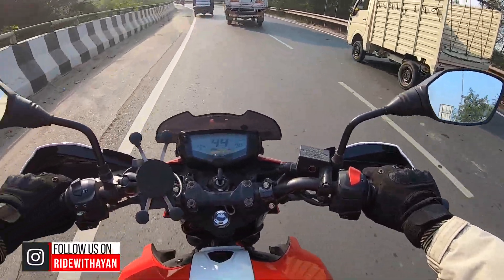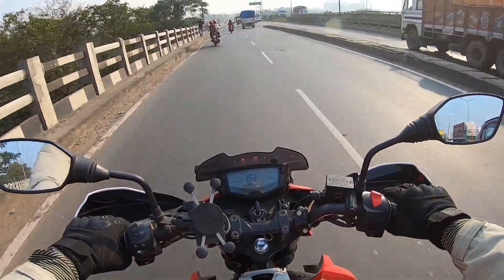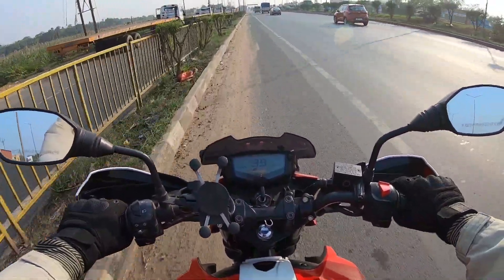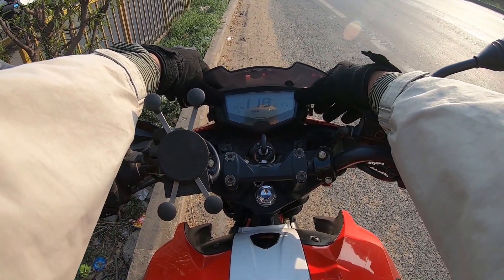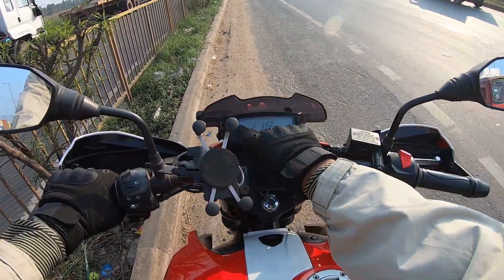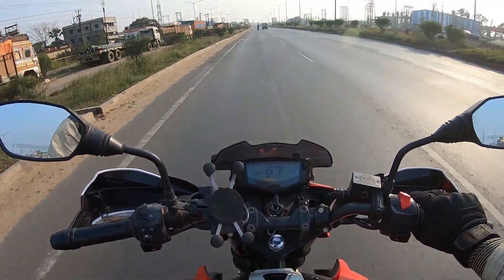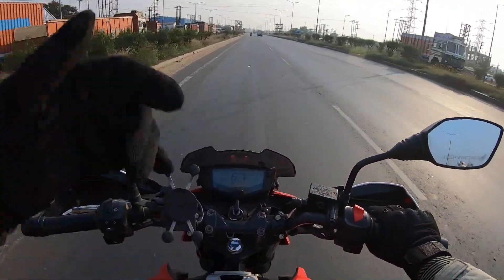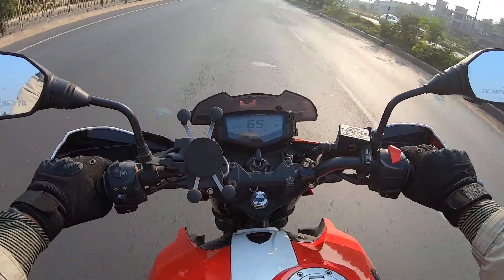Service Indicator Remove on my Tvs Apache 1604v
My Mobile
YI Action
YI Action2
Budget Gopro
SJ6 LEGEND
Gopro mic
DSLR Camera
32GB Memory Card

Motorcycle :
Fog Light
USB charger
Mobile Holder
Head Light Grill
Crash Guard

MUSIC CREDITS
Jarico - Island [NCS BEST OF] is free to be used and monetised by independent Creators on video content on YouTube & Twitch, without the fear of any Content ID or copyright claims.- Music provided by Free Songs To Use.

!!\\\|||\\\ Ride With Ayan \\\|||\\\|||\!!